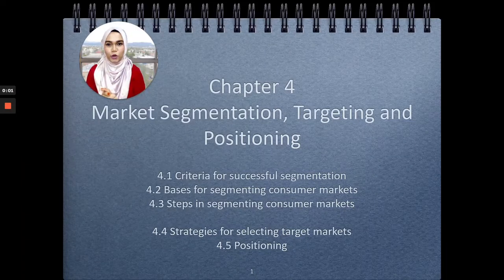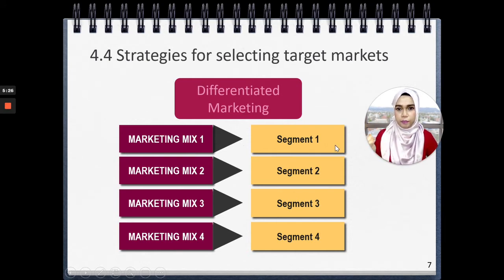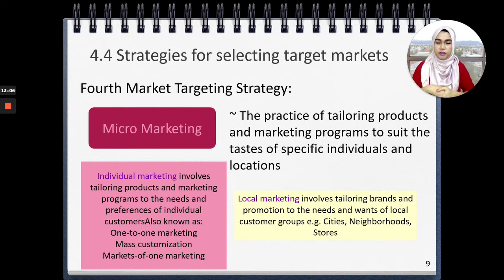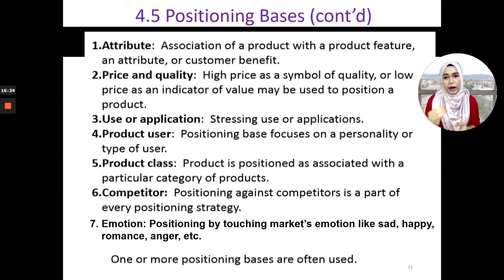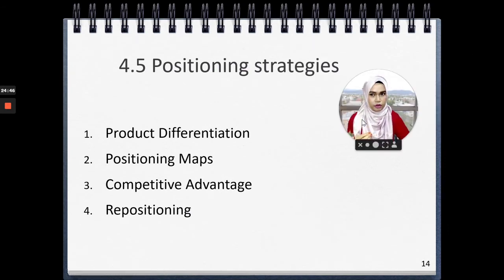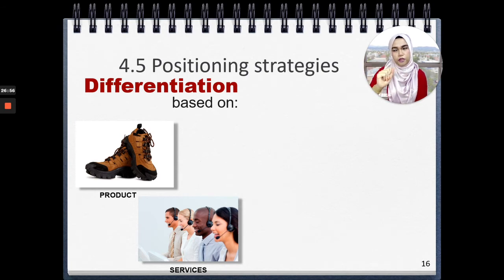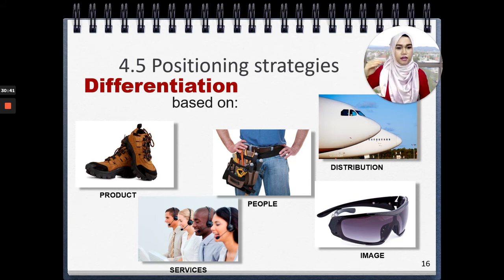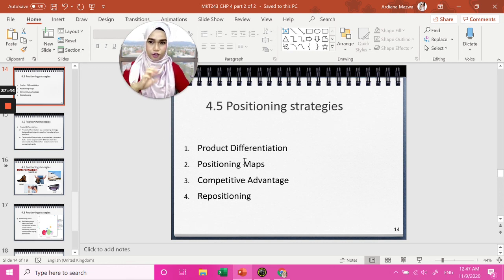Market Segmentation, Targeting and Positioning (Part 2)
MKT243 Chapter 4 Part 2 of 2